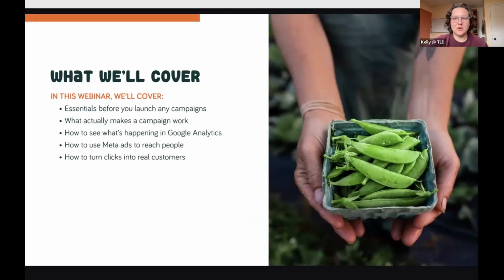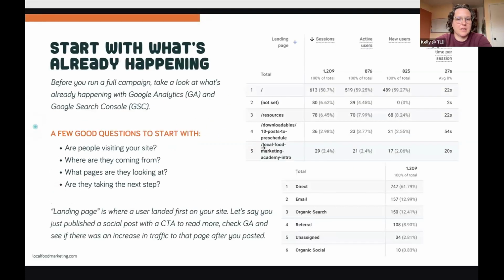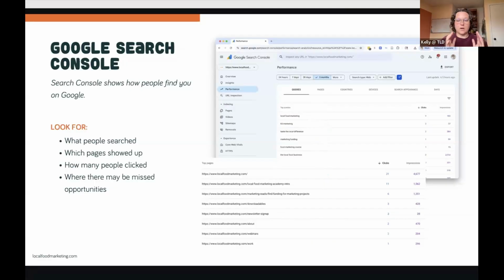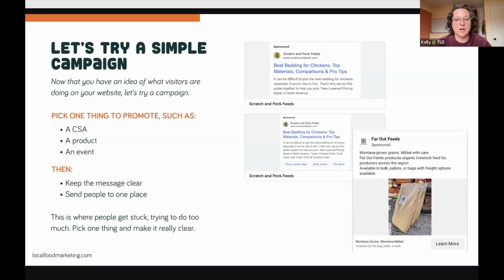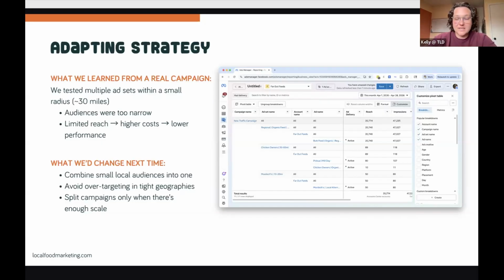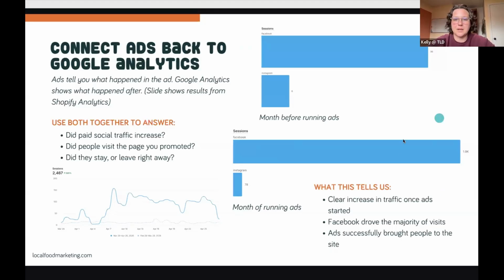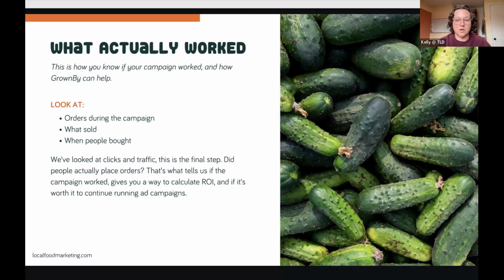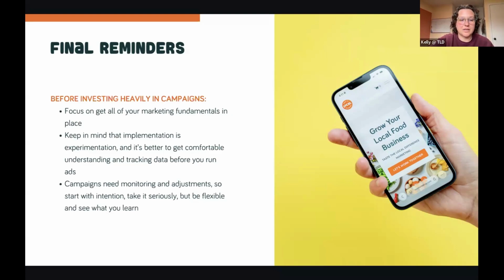Google Analytics & Meta Basics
You don't need a degree in marketing to gain a basic understanding of how to draft and improve your strategy.

Join TLD's Marketing Director, Kelly Riegler, and Eric Sannerud of GrownBy for this informative webinar, in which we discuss:

- Marketing Campaign Best Practices, including how to incorporate Ads
- Tracking and measuring ROI of these campaigns
- Paid and organic traffic analytics
- Brand presence and identifying impactful calls to action

And don't worry, we'll provide real-life examples using our experiences with the farms we work with at Taste the Local Difference and GrownBy.

To learn more about Taste the Local Difference marketing services,